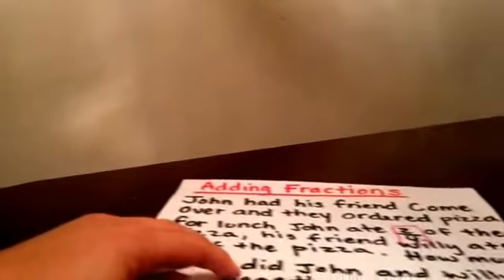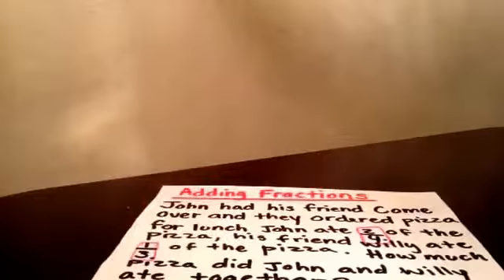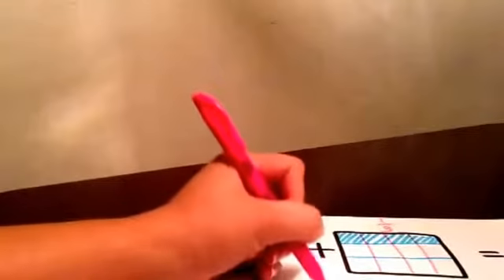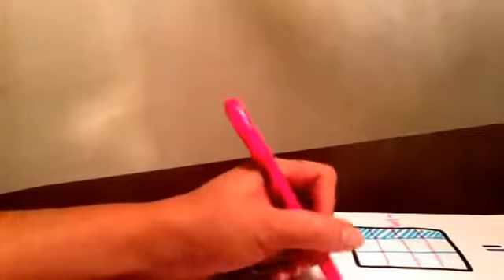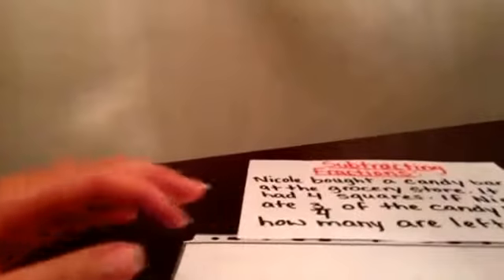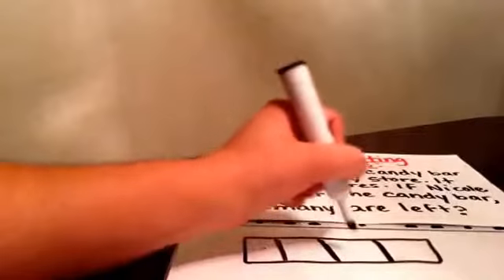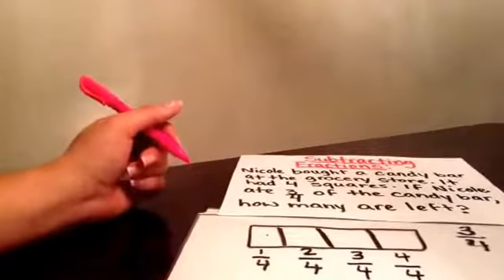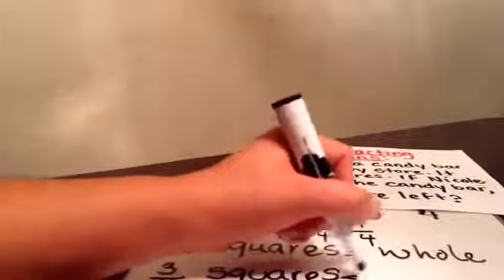D&E Module 2